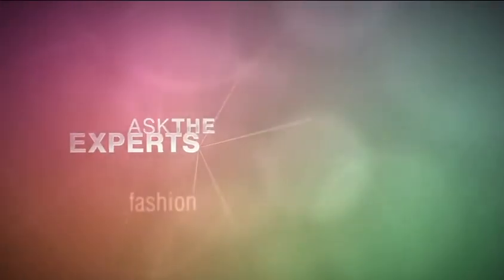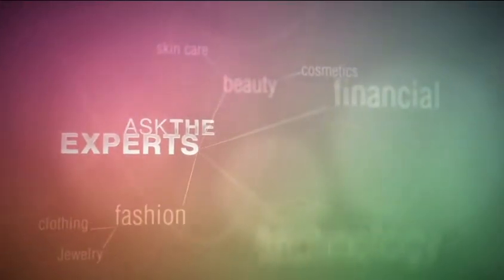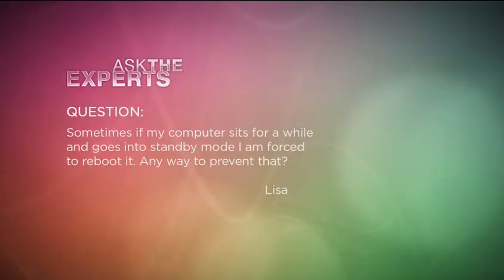Understanding Standby Mode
Marc Saltzman from CNN's Tech Time answers Lisa's question about avoiding rebooting after her computer goes into standby.